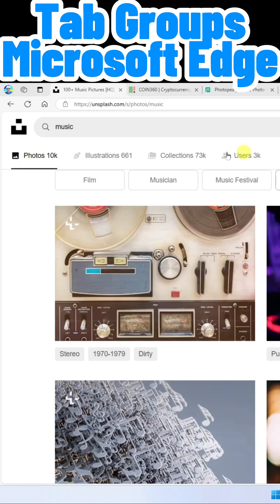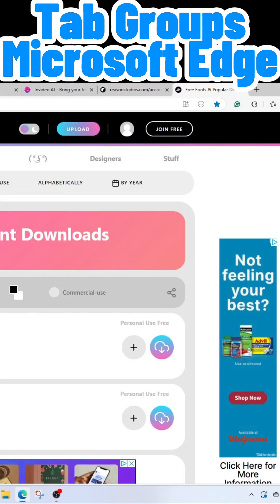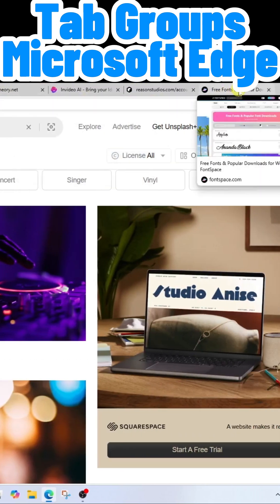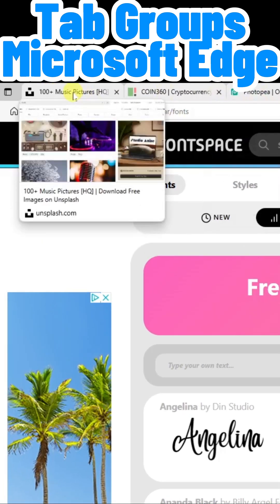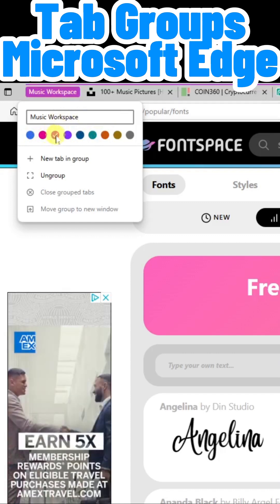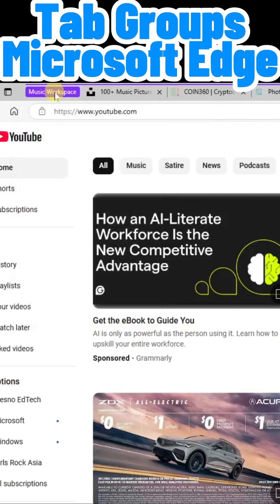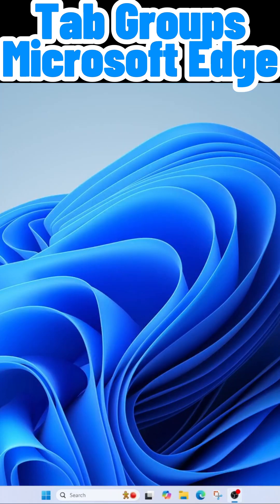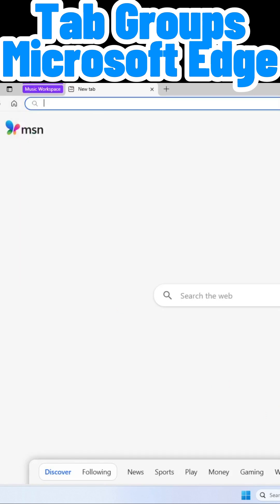How to Use Group Tabs in Microsoft Edge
Learn how to use group tabs in Microsoft Edge so that you can continue working where you left off the next time you open the Edge browser.

💻Tech Recommendations:
- Blue Microphone for Audio Recording and Streaming
- Intel NUC Small Footprint Desktop Computer
- Innogear Mic Boom
- Kensington Wireless Trackball Mouse
- Anker 7-Port Powered USB Hub
- Logitech Wireless Presentation Remote Clicker
- Logitech Webcam
- Kensington Ergonomic Keyboard
- Google Pixel Earbuds